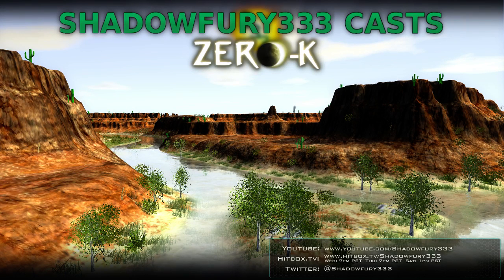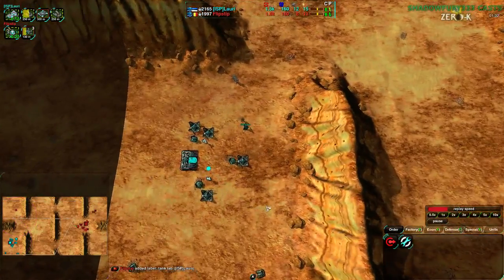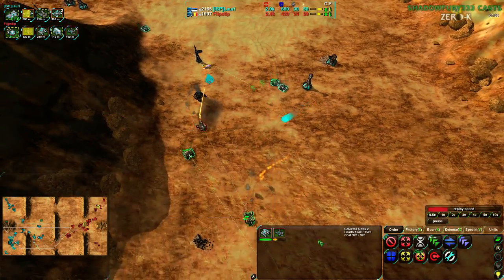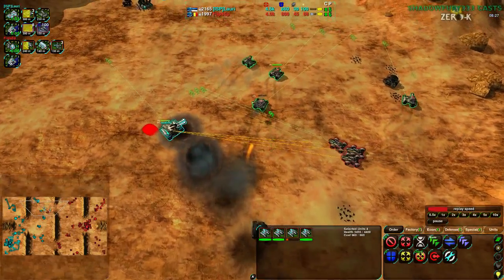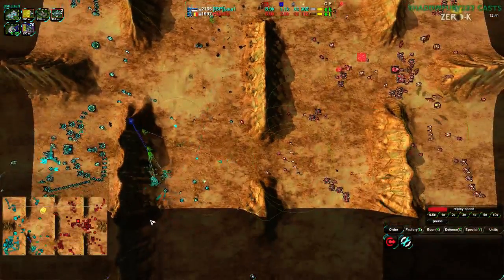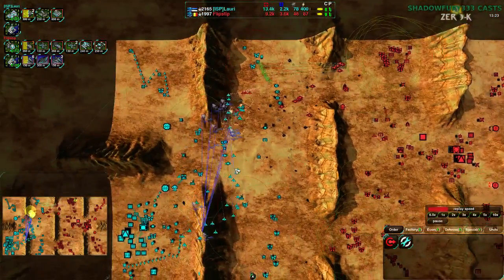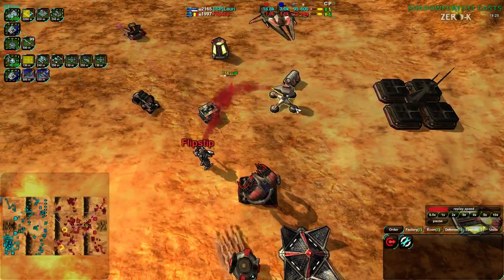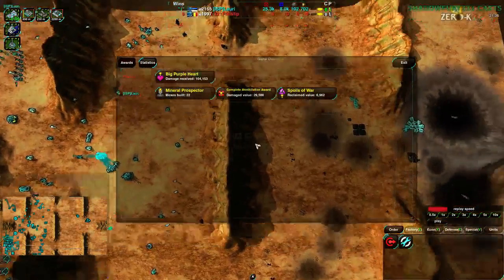2014/12/30: Lauri(HT) vs Flipstip(LV) on Fields of Isis - Zero-K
The second game for tonight is considerably more macro focused than the first, for which I thank hokomoko greatly as they modified the stats display in the player list widget to have a set width for the display numbers, independent of font size. No more font size changes during casts anymore.

Lauri(Heavy Tanks) vs Flipstip(Light Vehicles)
Map: Fields of Isis